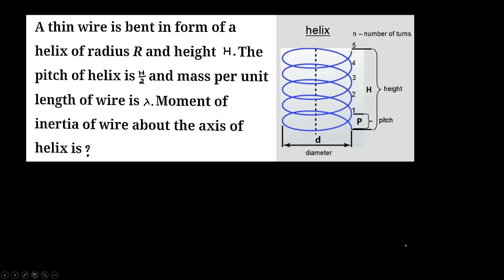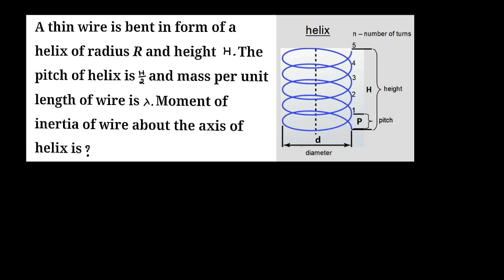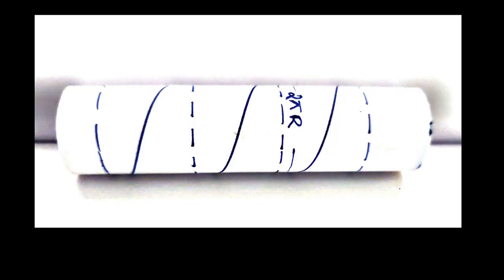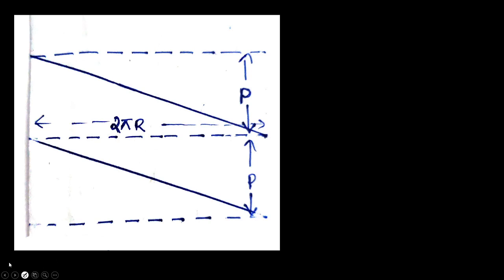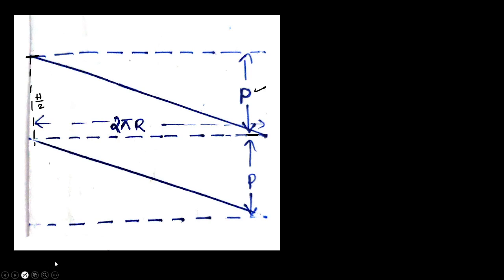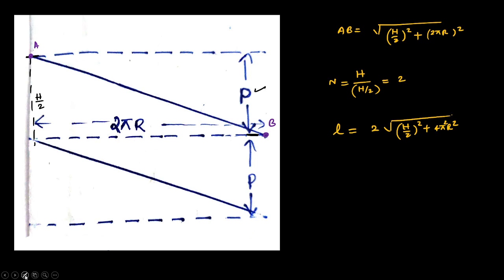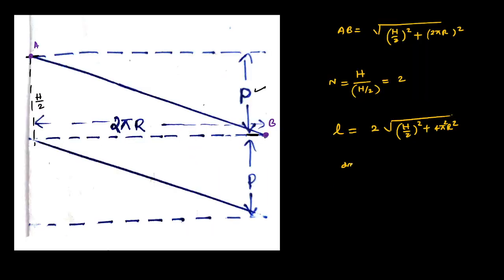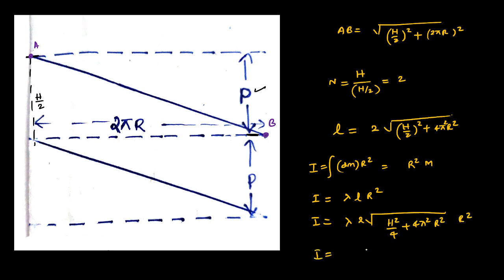A thin wire is bent in the form of a helix : Moment of inertia of given Helical structure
A thin wire is bent in the form of a helix of radius R and height H. the pitch of helix is H/2 and mass per unit length is  λ .